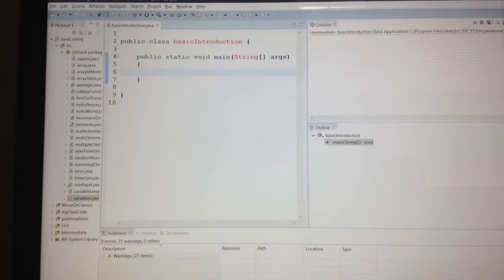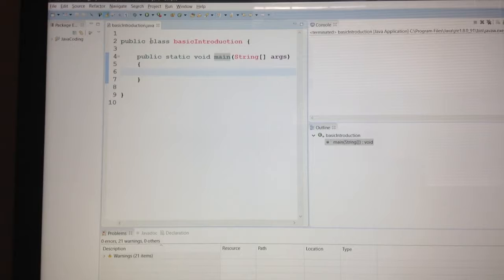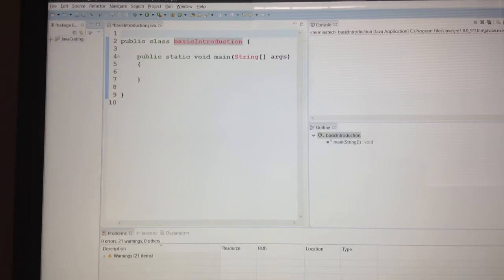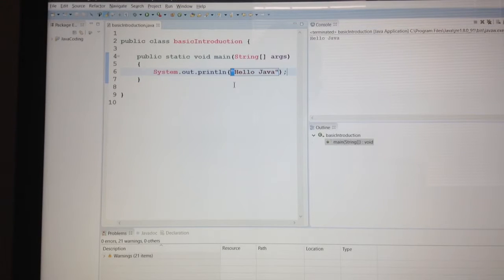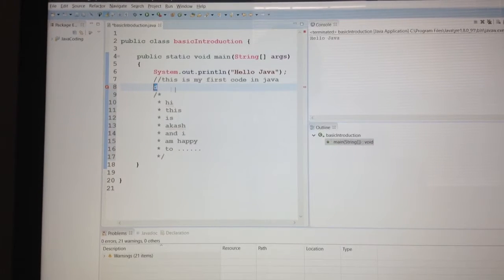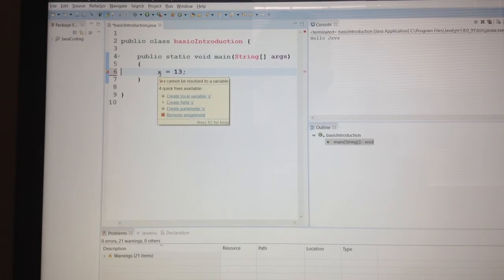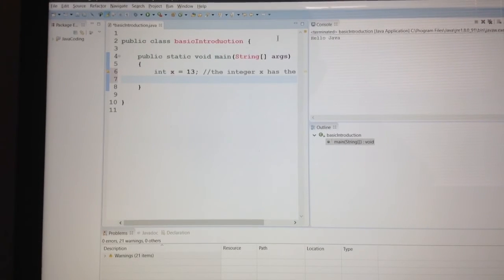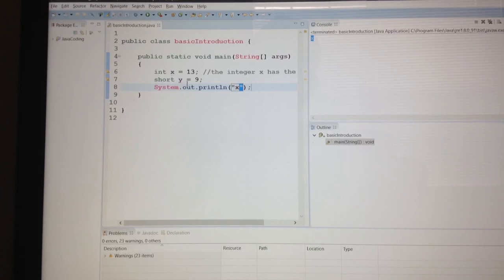Intro to Java - 1